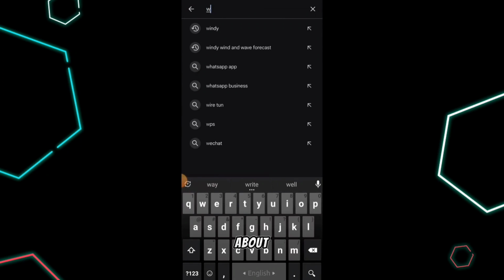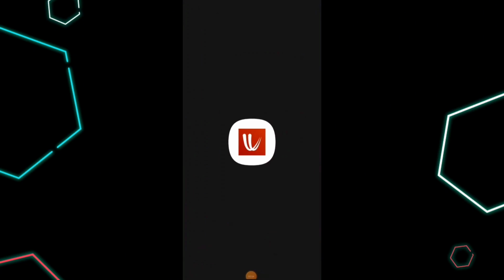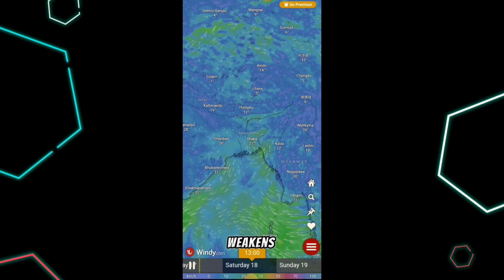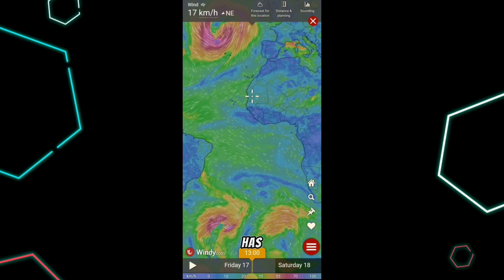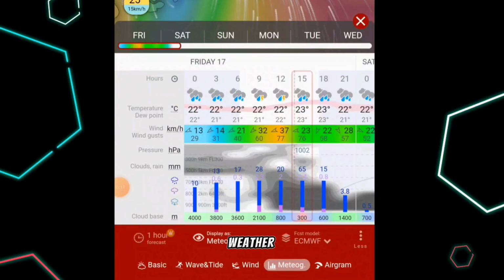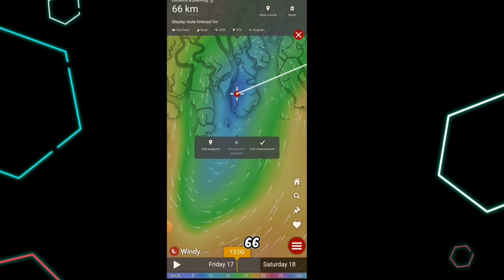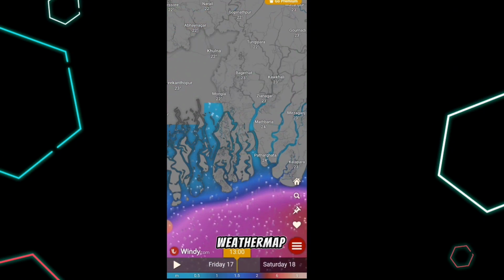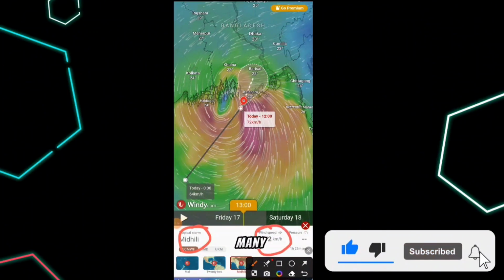How to use windy weather app | Hurricane tracker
The leading weather forecasting app, offering precise and detailed weather insights globally. With an array of key features, Windy.com stands out as a reliable source for weather information.

This app is a go-to for weather forecasts, providing today's national weather forecast, including winter forecast and localised reports like the northeast weather and California weather. Users can easily access real-time data on various weather conditions such as wildfire forecasting, severe weather alerts, and the Thanksgiving forecast, ensuring they stay informed and prepared.

Windy.com's intuitive interface offers an interactive weather map and direct weather reports, enhancing the user experience. Whether you're seeking a November forecast, fall forecast, or local weather updates, this app delivers accurate and up-to-date information, empowering users to plan their activities effectively.

One of Windy.com's standout features is its detailed winter forecast, equipping users with comprehensive insights into expected weather patterns. Additionally, it excels in providing wildfire forecasts, a crucial tool for those in high-risk areas, aiding in proactive measures and safety precautions.

From weather channel forecast to daily forecast updates, this app covers a wide spectrum of forecasting needs. Its precision and reliability make it a valuable resource for those seeking not only general weather predictions but also specialised forecasts like wildfire forecast and local forecast specifics.

Windy.com ensures users are prepared for whatever nature brings, offering an all-encompassing platform for weather forecasting. For anyone wanting accurate, timely, and detailed weather reports, this app is a must-have, making it the ultimate choice for weather enthusiasts, travellers, and anyone affected by weather-related events.

Experience the power of accurate weather forecasting with Windy.com - your one-stop app for all things weather-related, providing unparalleled insights for informed decision-making.